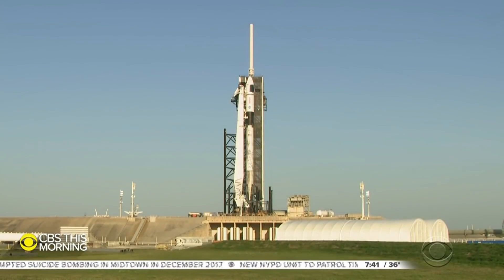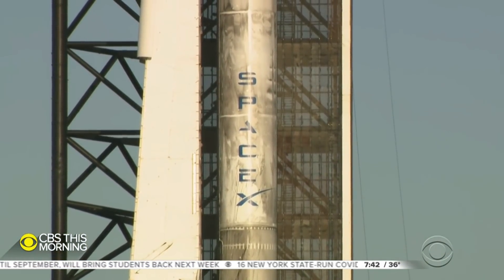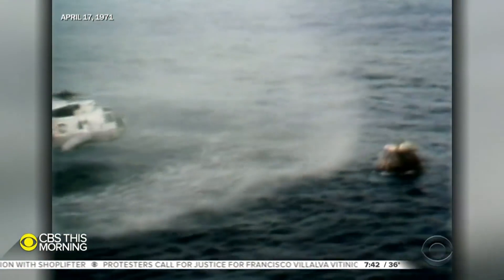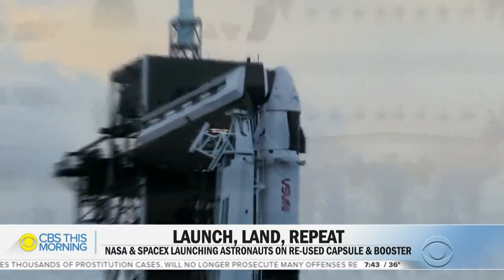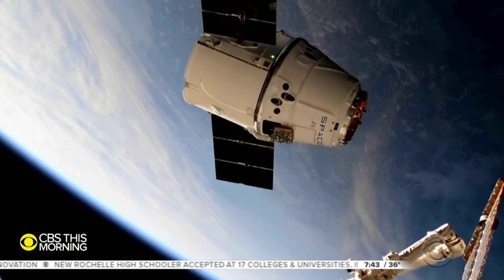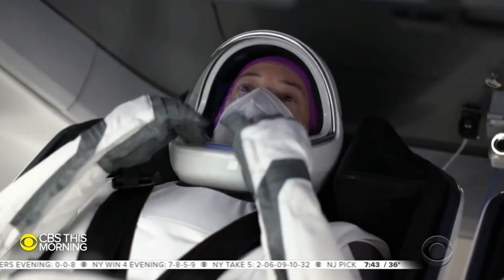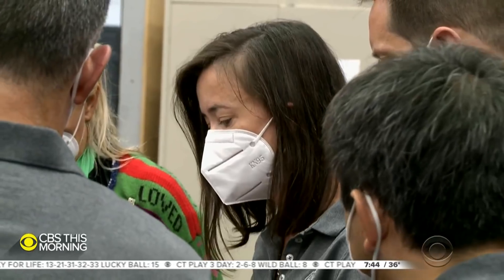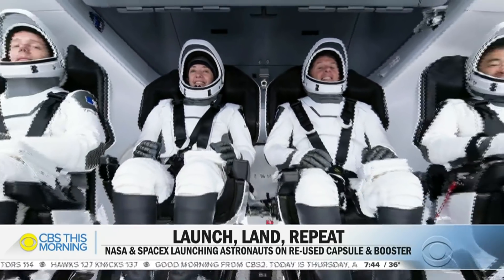SpaceX, NASA set to fly astronauts on reused capsule, rocket booster for first time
In a historic first, NASA and Elon Musk's SpaceX is set to fly astronauts on a reused Crew Dragon spacecraft and Falcon 9 rocket. Mark Strassmann reports from the Kennedy Space Center.

Each weekday morning, "CBS This Morning" co-hosts Gayle King, Anthony Mason and Tony Dokoupil deliver two hours of original reporting, breaking news and top-level newsmaker interviews in an engaging and informative format that challenges the norm in network morning news programs.